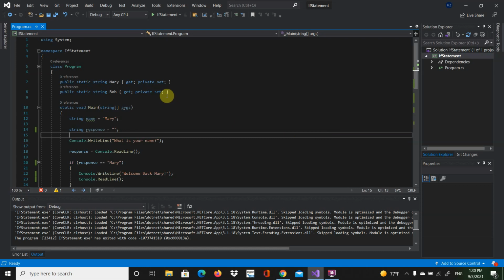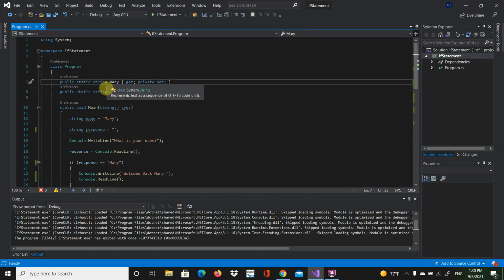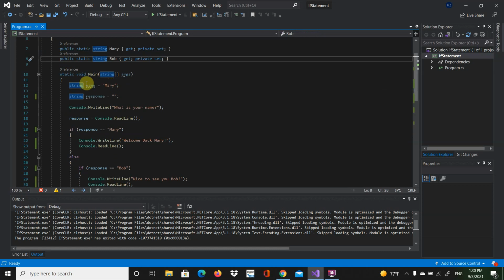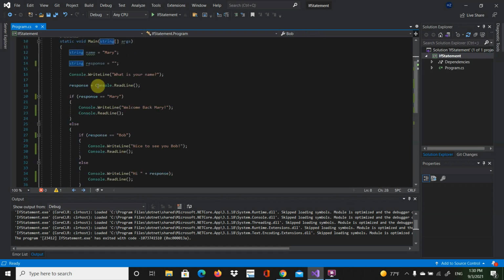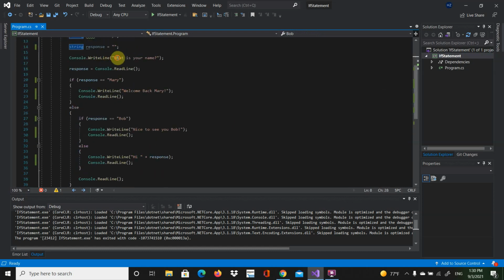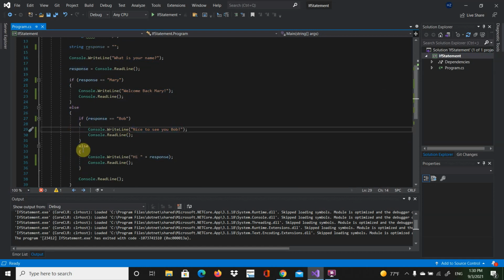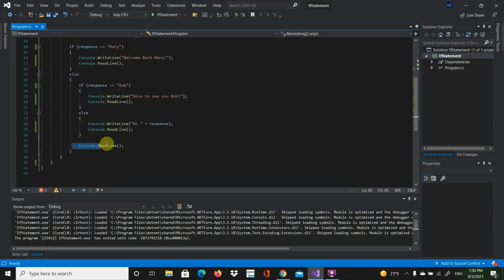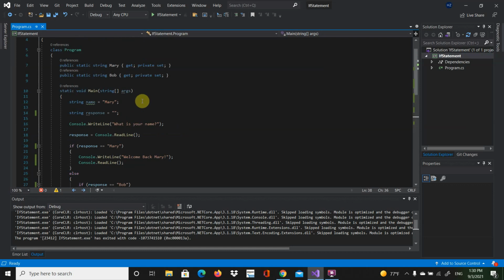If Statement assignment